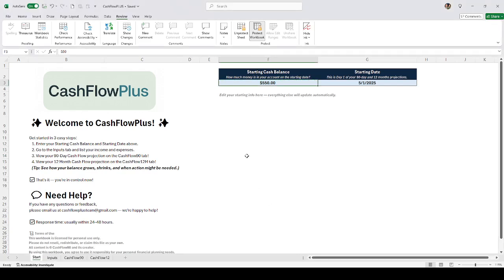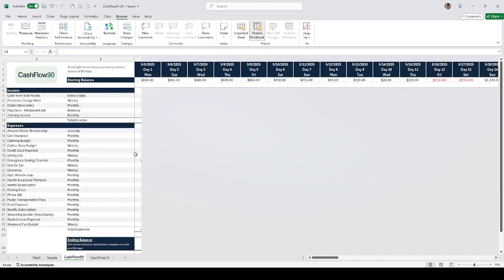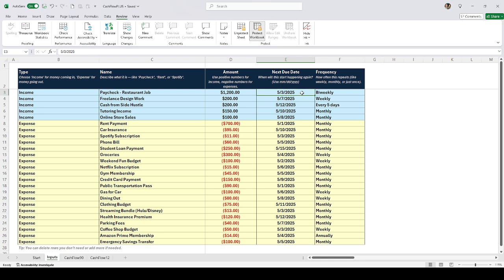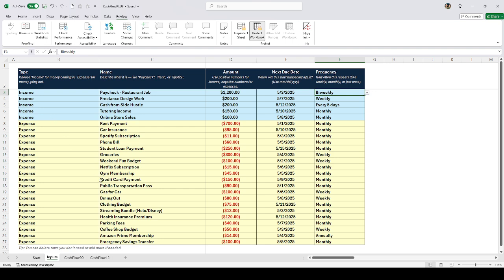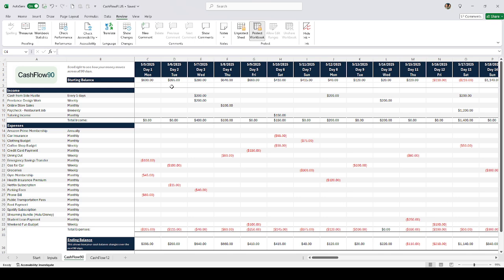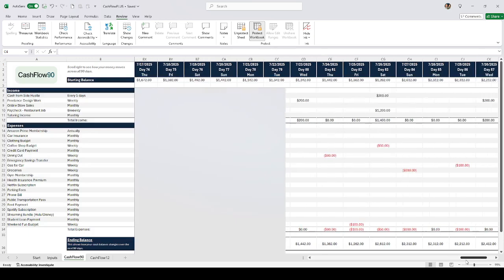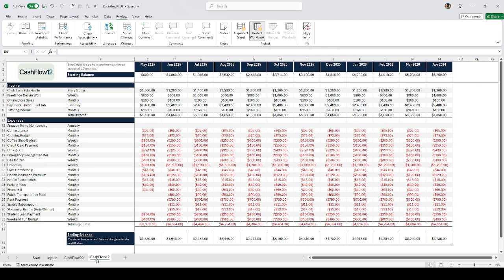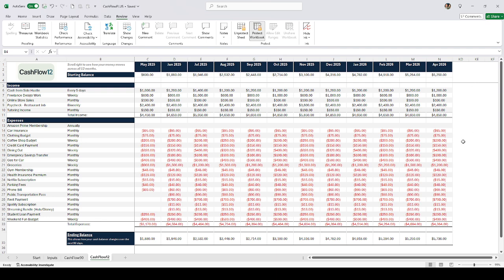How to Plan Your Cash Flow with CashFlowPlus (Excel Budget Tool)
Take control of your money with CashFlowPlus — a simple Excel tool that helps you plan day-by-day and month-by-month.

No subscriptions. No apps. Just real clarity.